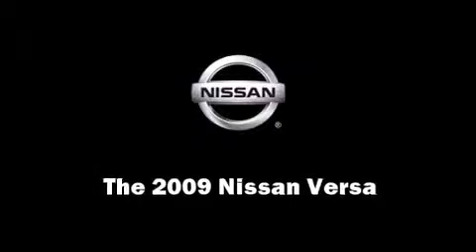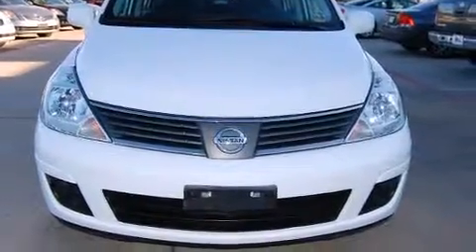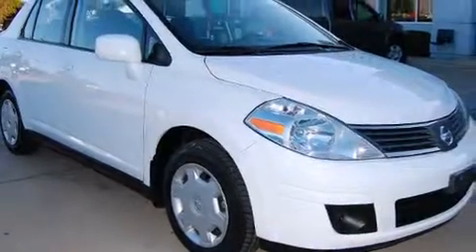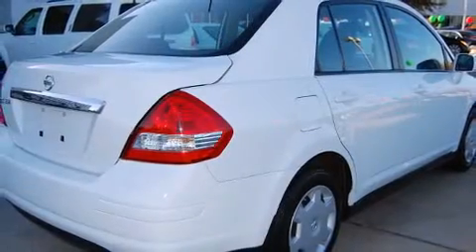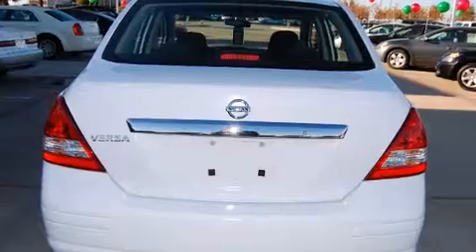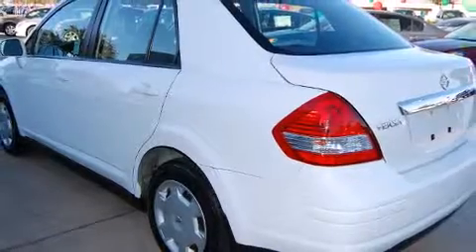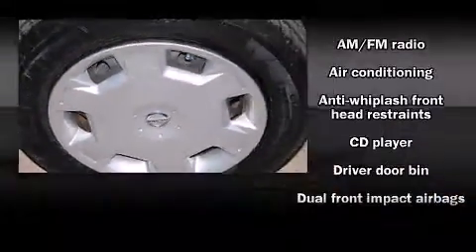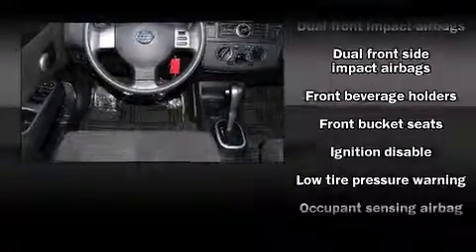2009 Nissan Versa 1.8 S in Grapevine, TX 76051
Texas Nissan
1401 W State Hwy 114

Climb inside the 2009 Nissan Versa. With less than 40,000 miles on the odometer, this 4 door sedan prioritizes comfort, safety and convenience. It features a front-wheel-drive platform, an automatic transmission, and a 1.8 liter 4 cylinder engine. Top features include front bucket seats, a tachometer, variably intermittent wipers, tilt steering wheel, power door mirrors, and air conditioning. Nissan also prioritized safety and security by including: Anti-whiplash front head restraints, ignition disabling, and side curtain airbags provide roll-over protection. We know that you have high expectations, and we enjoy the challenge of meeting and exceeding them! Please don't hesitate to give us a call.